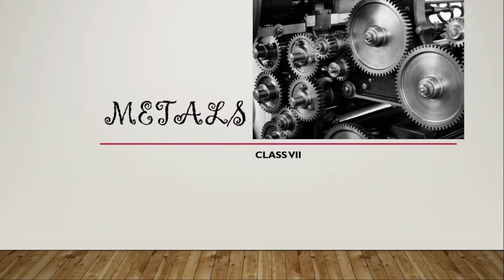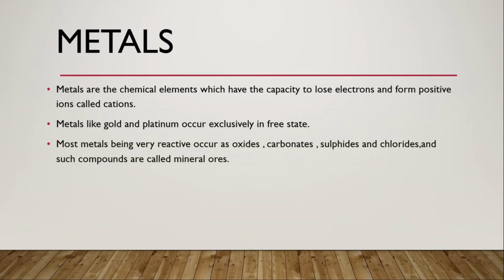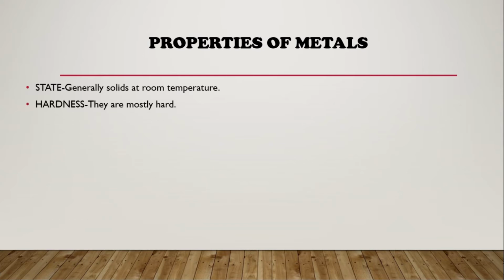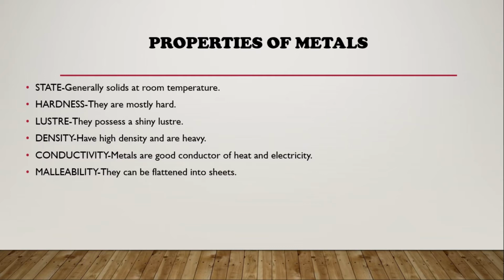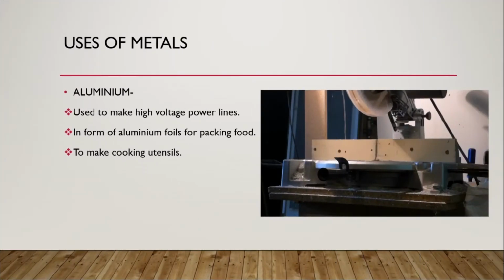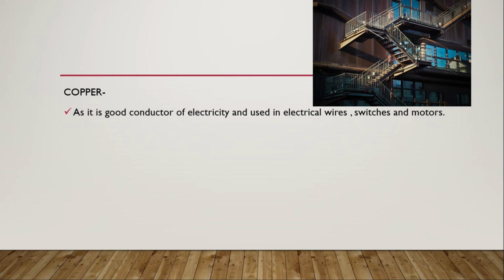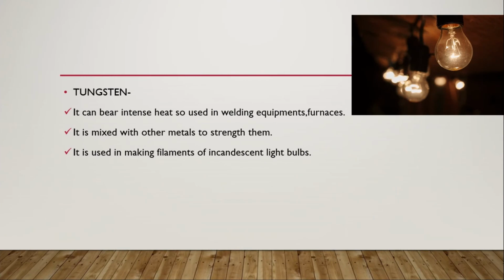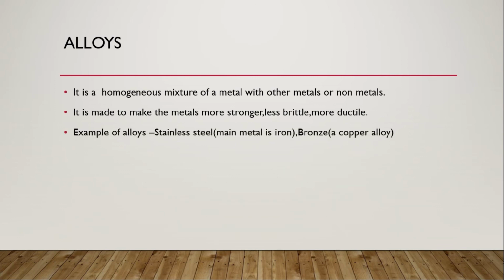Metals | Class 7 | Chemistry | Part-1 | 2020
In this video, learn about the basics of metals and their uses ,brief idea of alloys.